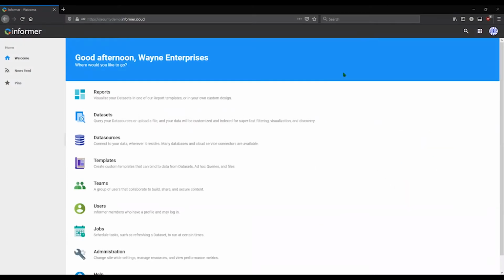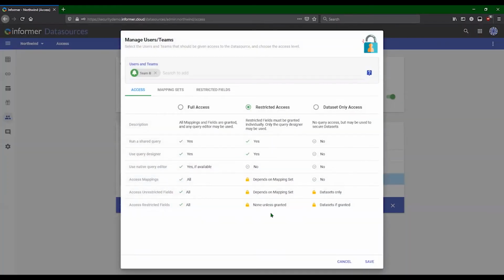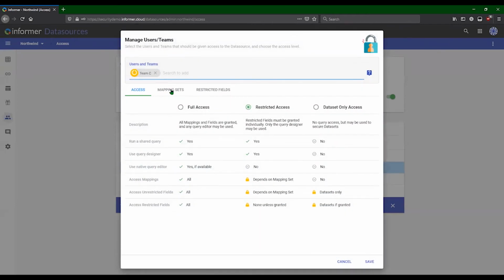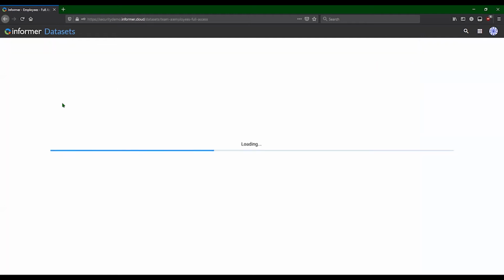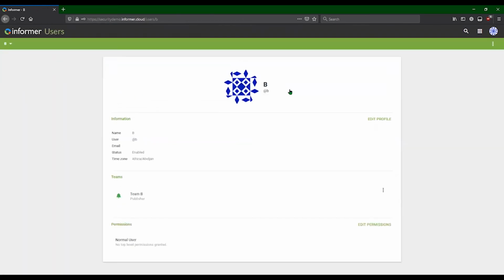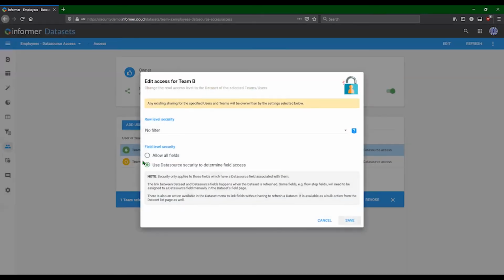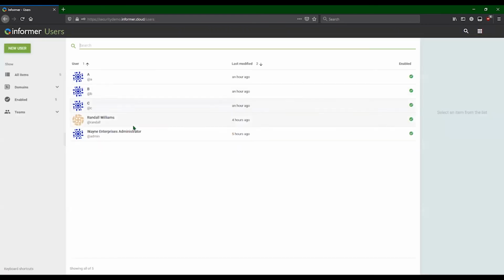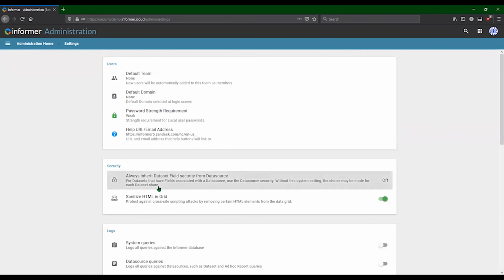Informer 5: Changes to Security in 5.4